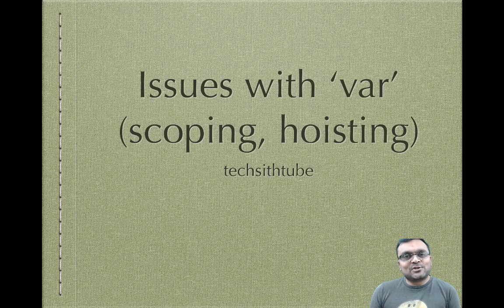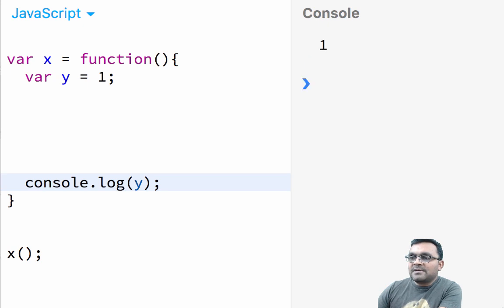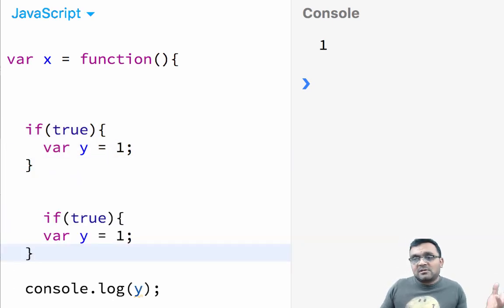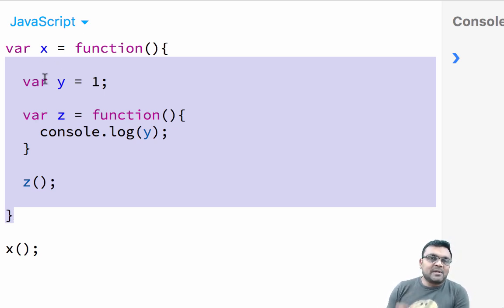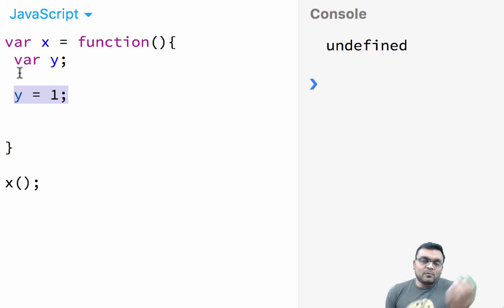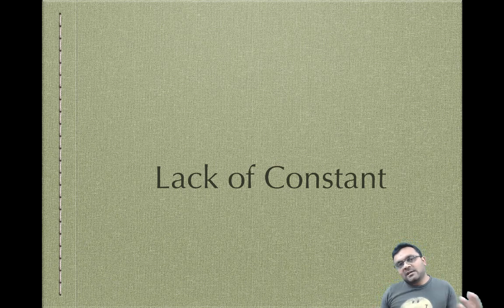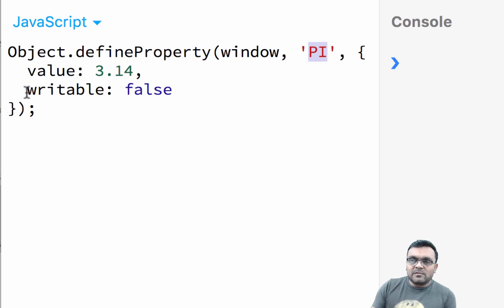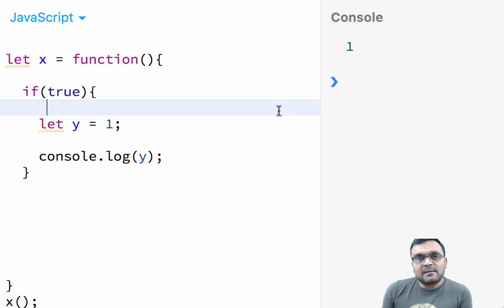Hoisting in JavaScript and function scope issues with keyword var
Understanding Hoisting in JavaScript,  also look at function scoping with keyword var.

In this tutorial we look at following issues with keyword var in ES5
- function scope issues
- Hoisting
- lack of const

Solution with keyword 'let' and 'const' in ES6 ( ES2015)